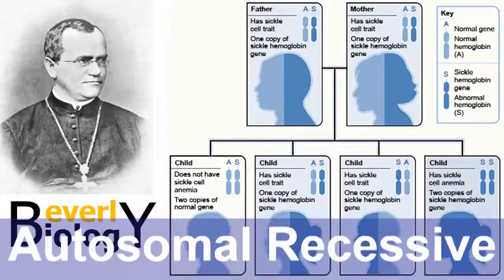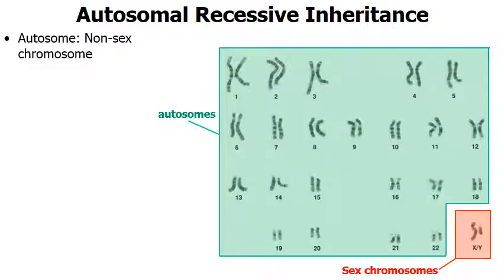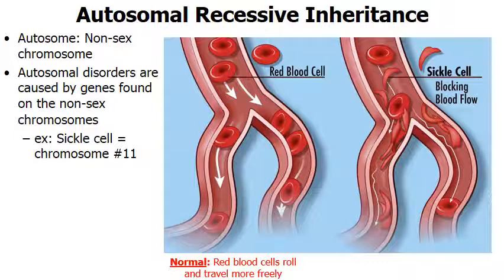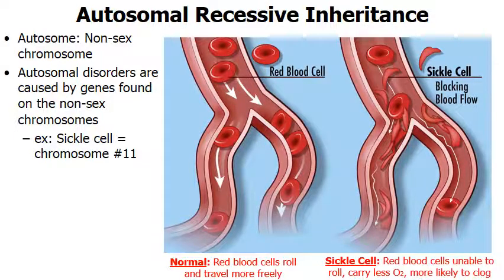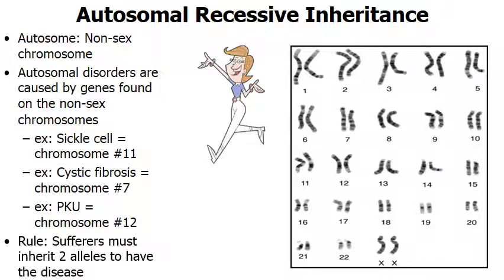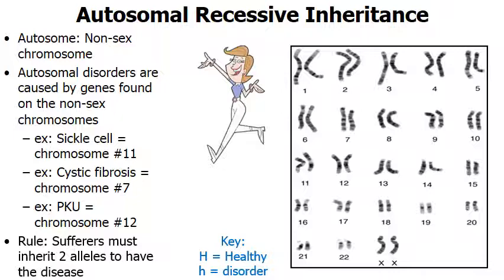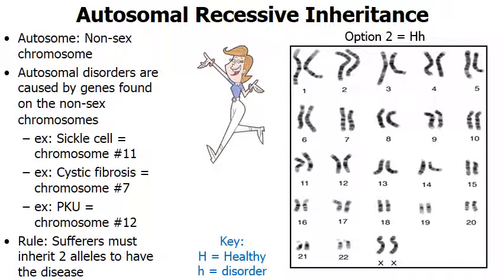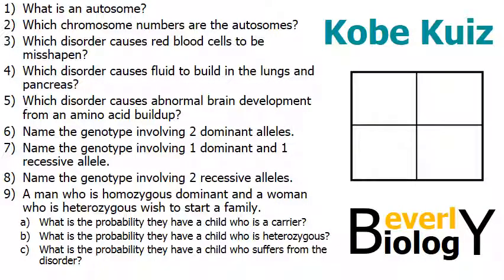Autosomal Recessive Genetics Inheritance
This video explains the genetic pattern behind autosomal recessive disorders such as PKU, Cystic fibrosis (CF), and Sickle cell disease.

Teachers: This PowerPoint can be purchased from my online store. The link below will provide the details.